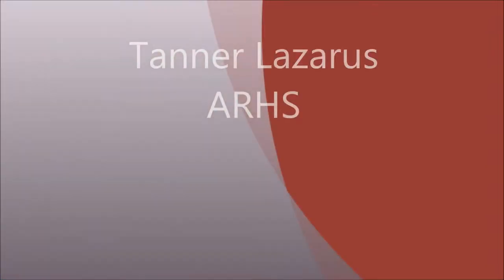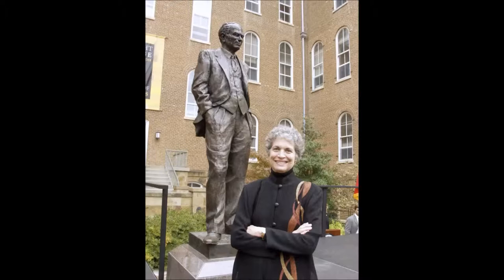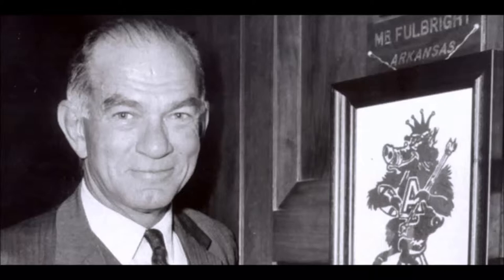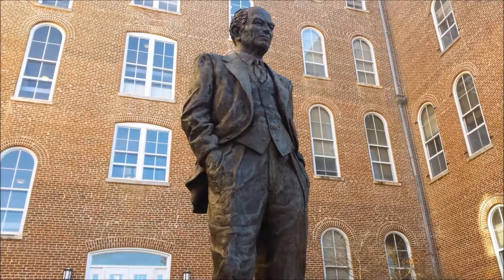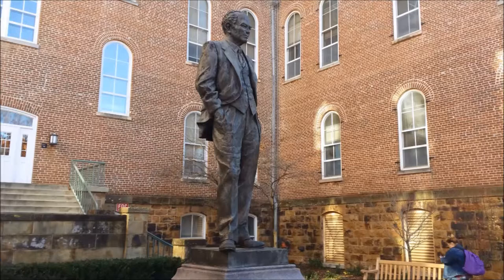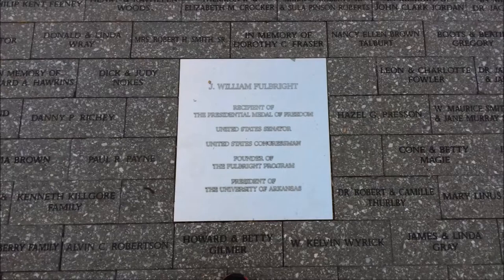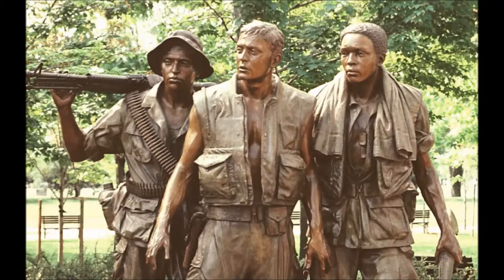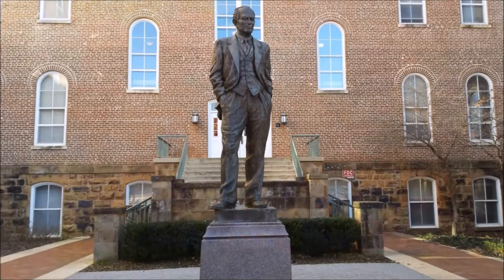Fulbright Statue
Tanner Lazarus, ARHS